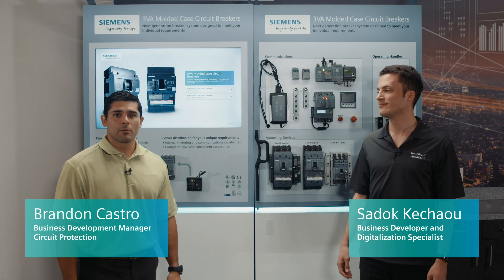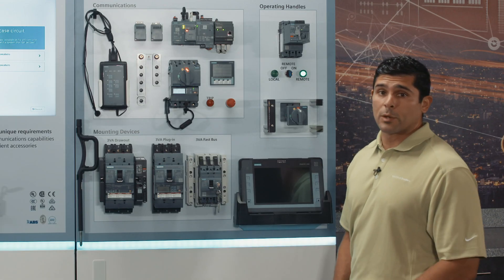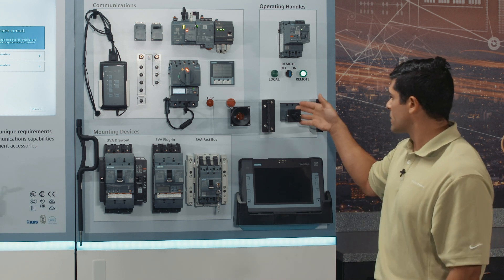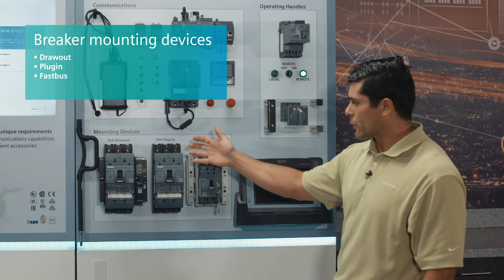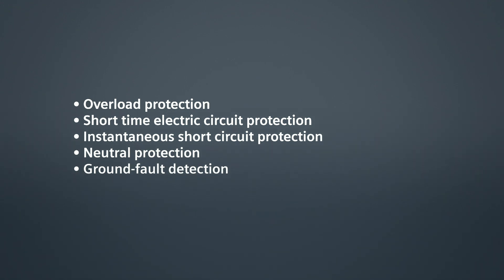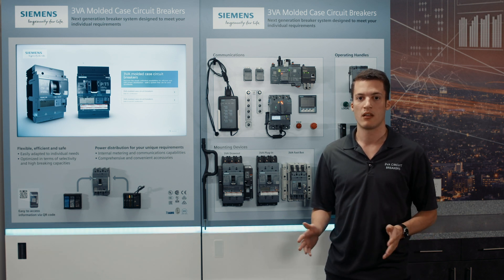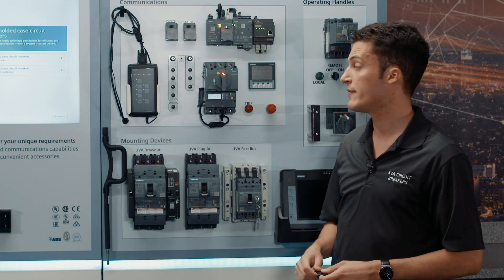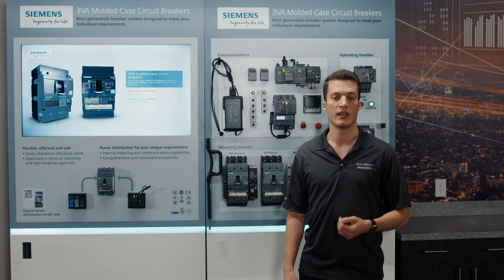3VA Demo Wall Highlights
Siemens 3VA UL circuit breakers are a complete system designed with you in mind. This sophisticated, modular and highly variable system always offers the right solution for your power distribution requirements. See our video highlighting some of the top features of the 3VA using our demo wall.